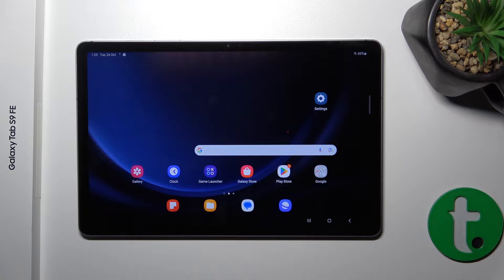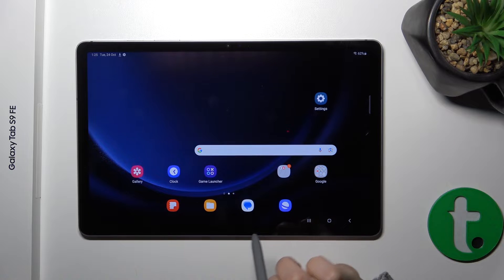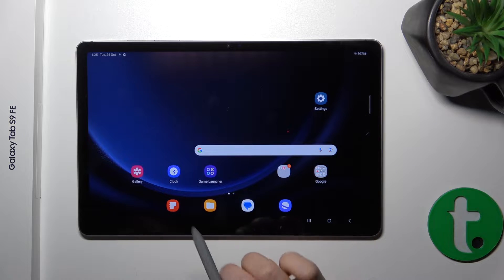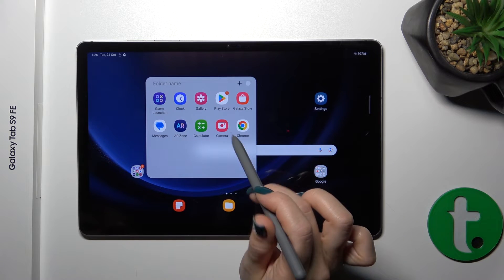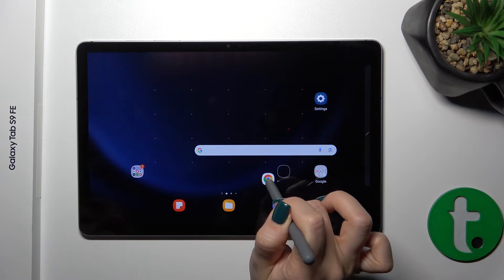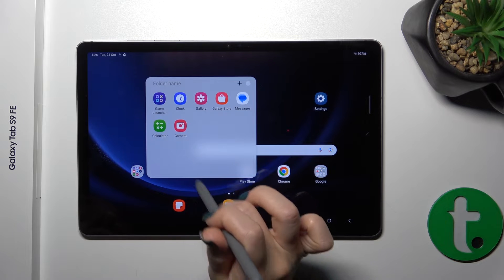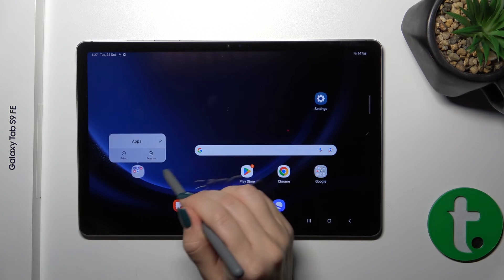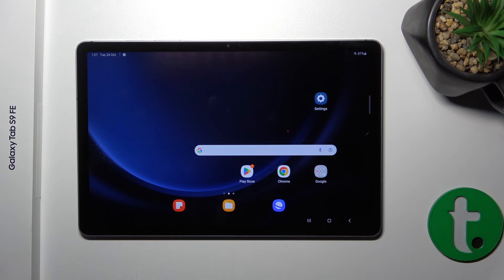How to Create Home Screen Folders on SAMSUNG Galaxy Tab S9 FE?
Find out more:
Organizing your apps and making your SAMSUNG Galaxy Tab S9 FE's home screen more efficient is easy with the creation of folders. In this tutorial, we'll guide you through the process of creating home screen folders, helping you keep your apps neat and accessible. Discover how to enhance your tablet's organization with this step-by-step guide.

Why create home screen folders on the SAMSUNG Galaxy Tab S9 FE?
How do I make home screen folders on the tablet?
What benefits come with organizing apps into folders for accessibility and efficiency?
When and why is creating home screen folders particularly valuable?
How does this enhance the tablet's user experience?